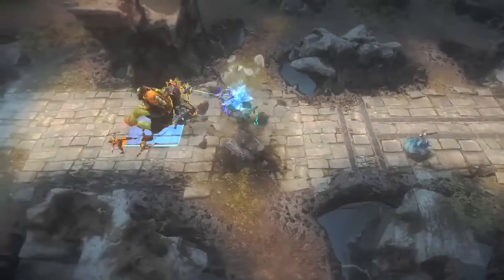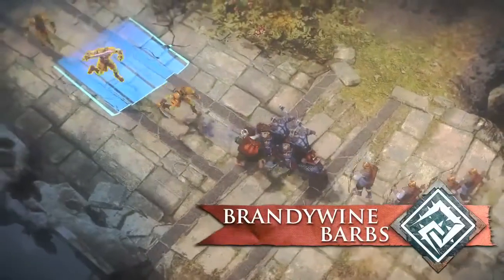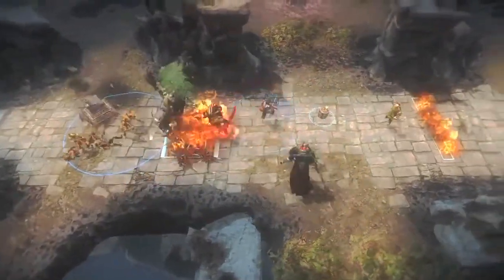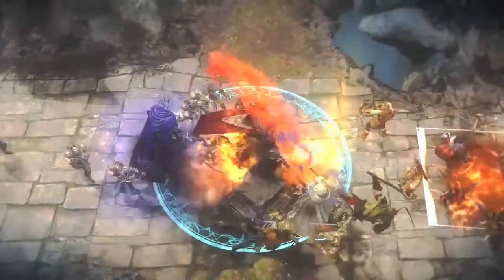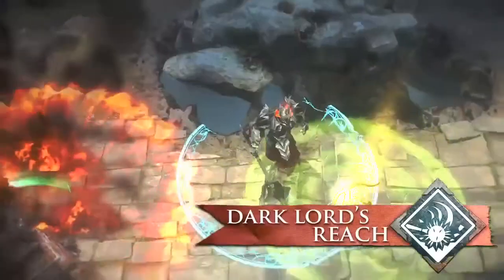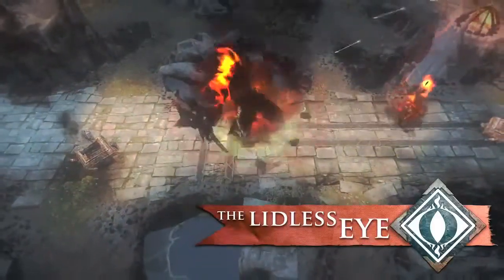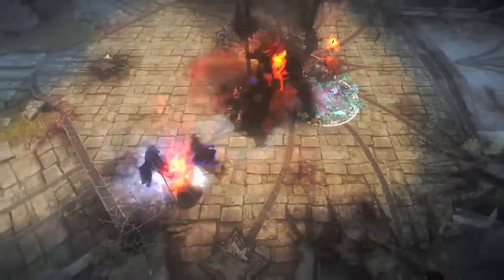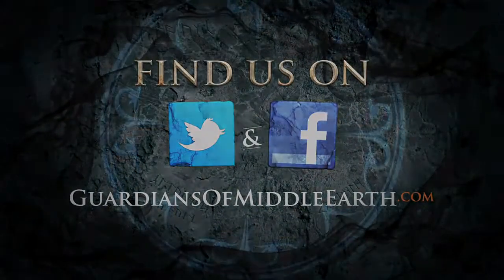Guardians of Middle-earth Hildifons and Sauron: Battle Profile Trailer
This Battle Profile video features Hildifons, a resourceful Hobbit who can kindle fires and create explosions from almost nothing and Sauron, the ultimate embodiment of evil in Middle-earth.